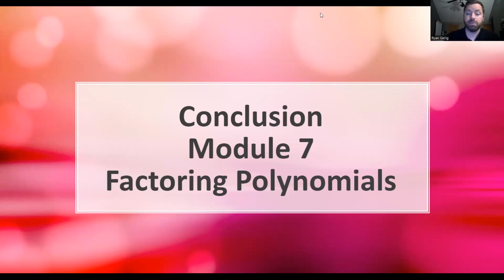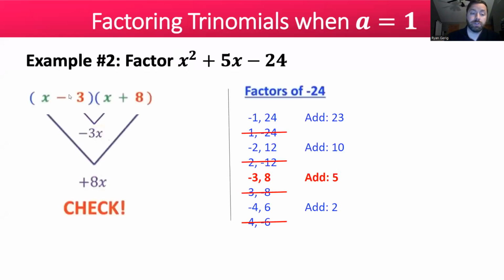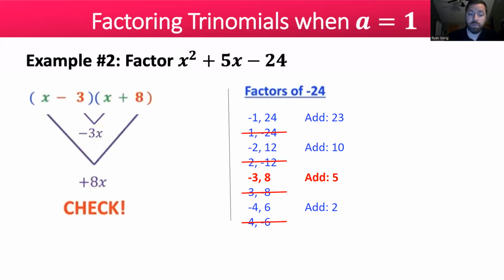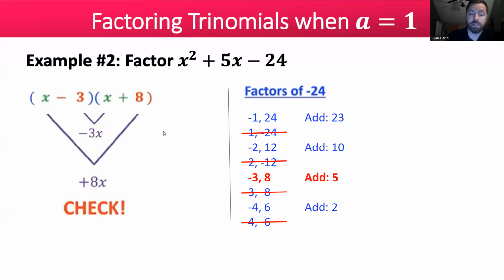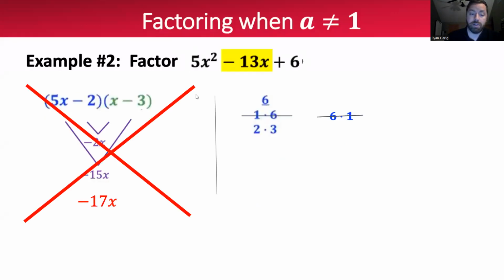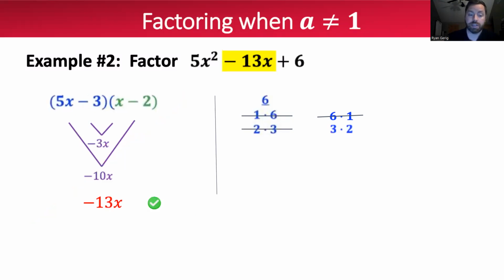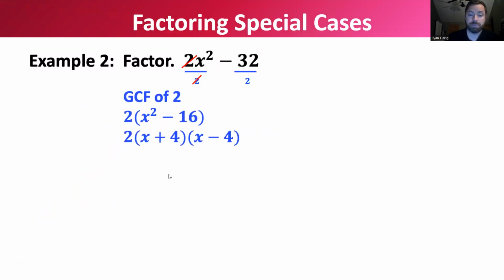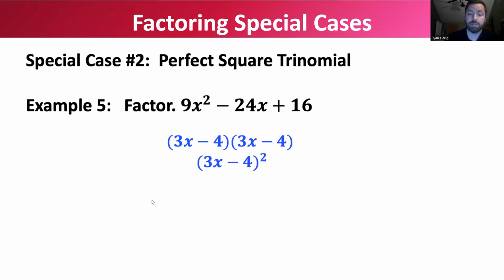eSACS Week 7B Conclusion